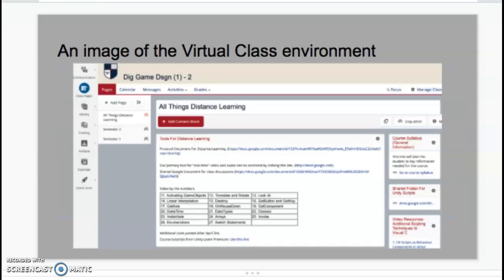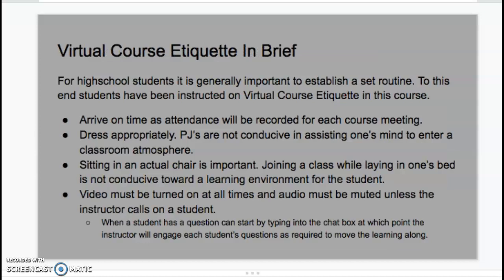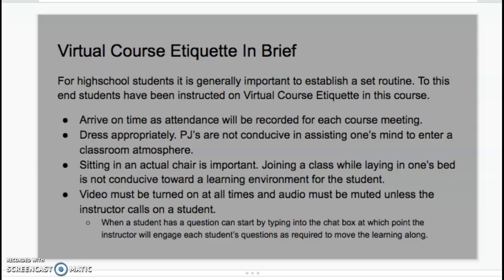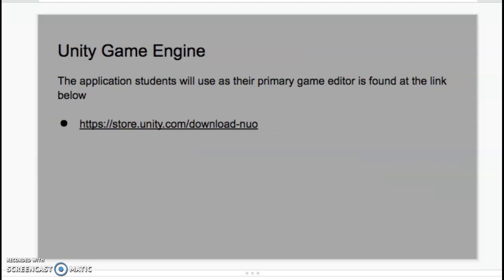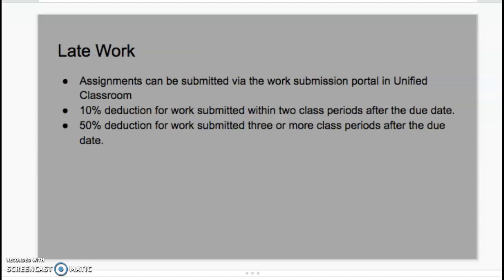Digital Game Design